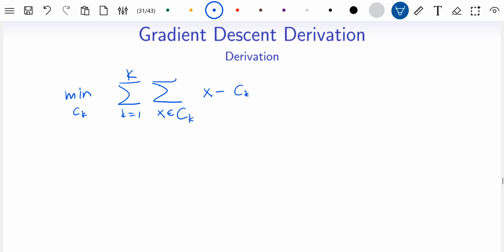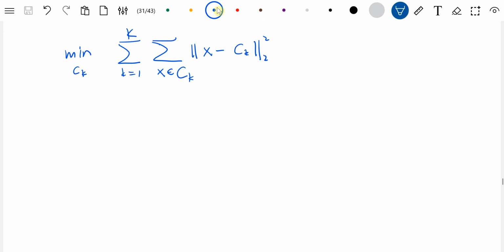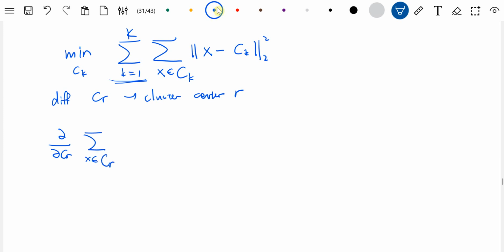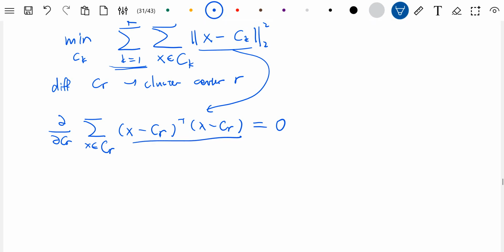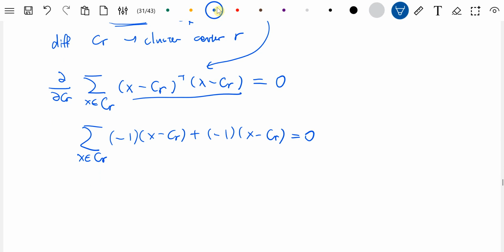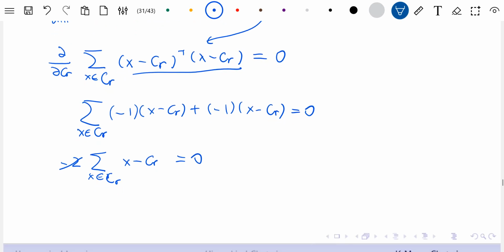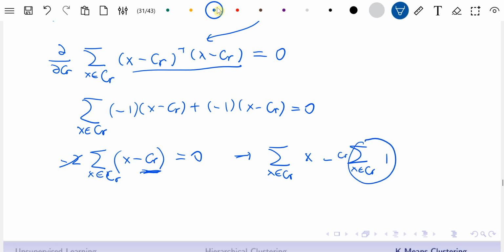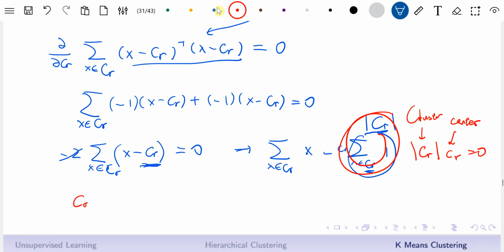CS540 Lecture 11 K Means v Gradient Descent